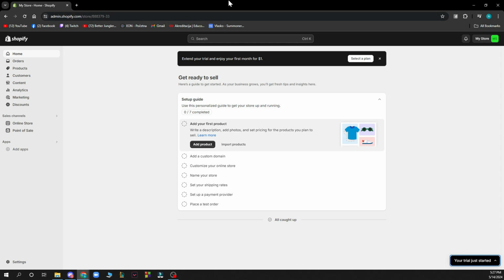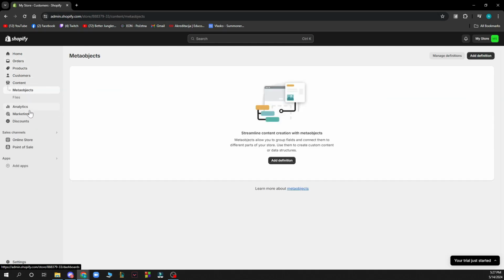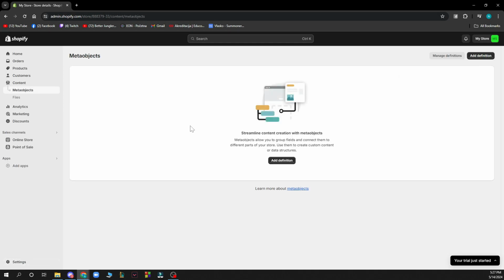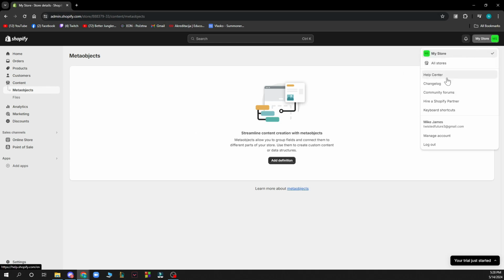How To Add Etsy Seller Reviews To Shopify (Quick Tutorial)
In this video I will show you How To Add Etsy Seller Reviews To Shopify. It would be good if you watch the video until the end so that you don't miss important steps.